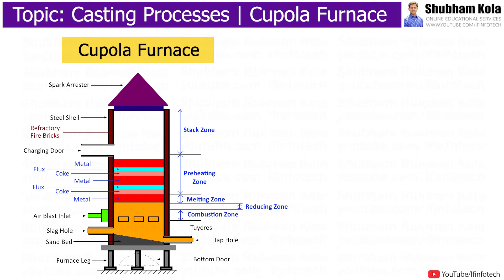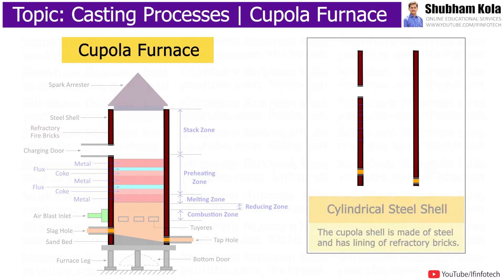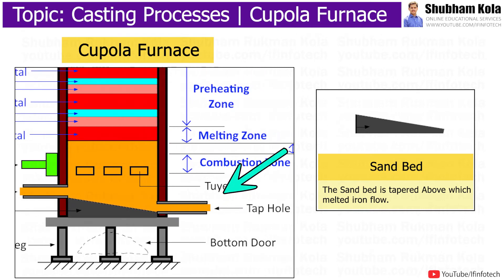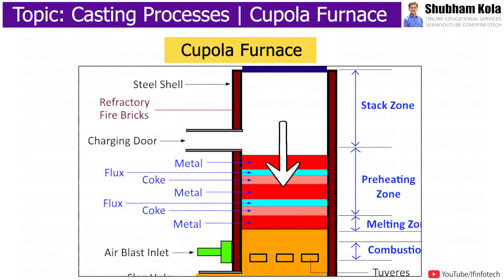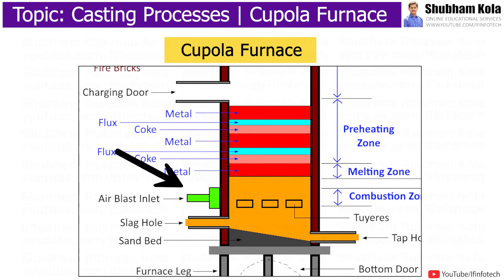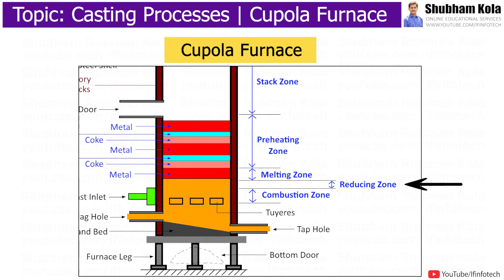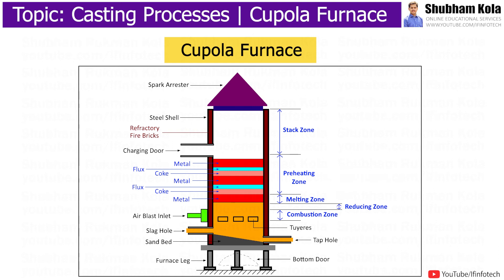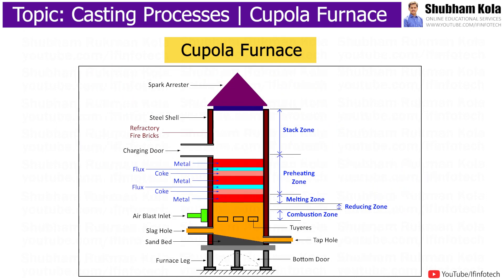Cupola Furnace Working Animation | Casting Process | Manufacturing Processes Lecture by Shubham Kola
Subject - Casting Process, Manufacturing Process

Chapter - Construction and Working of Cupola Furnace in Metal Casting Process

Timecodes
0:00 - Introduction
0:07 - Cylindrical Cupola Steel Shell
0:15 - Cap
0:26 - Furnace Legs
0:31 - Sand Bed
0:37 - Slag Hole
0:43 - Tap Hole
0:53 - Charging Door
1:00 - Working of Cupola Furnace
1:39 - Combustion Zone
1:45 - Reducing Zone
1:58 - Melting Zone
2:06 - Preheating Zone